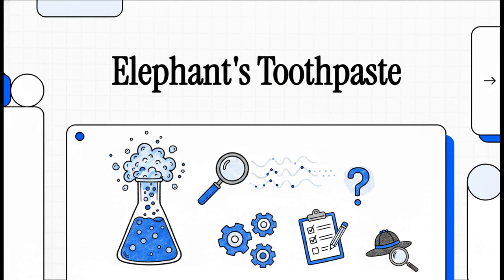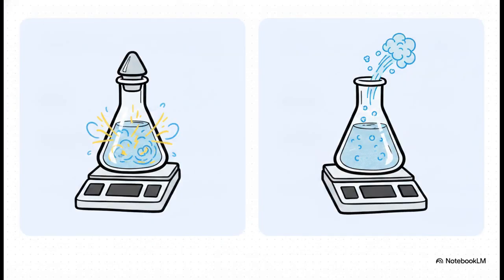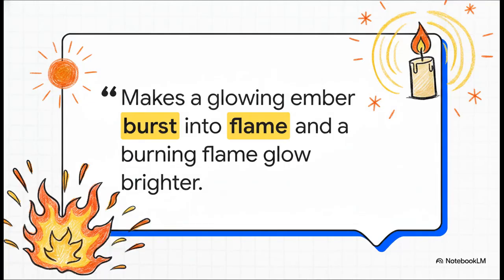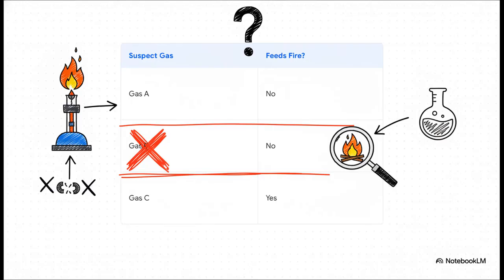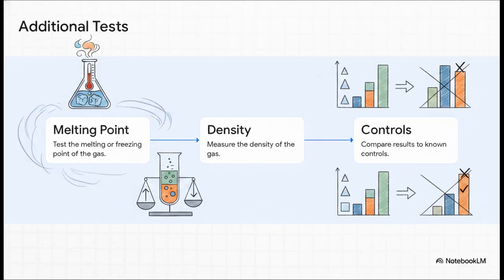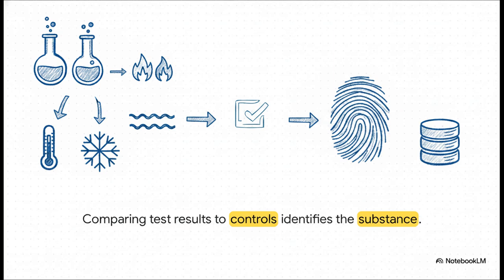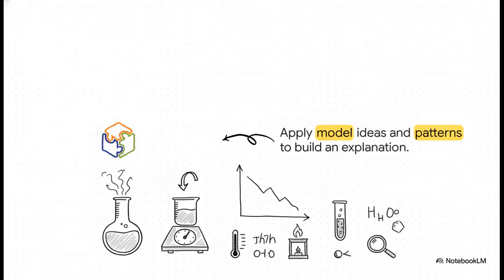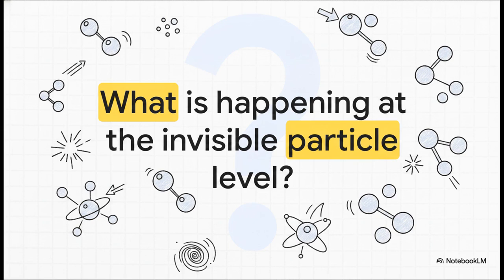7.1.6 OSE Elephant's Toothpaste